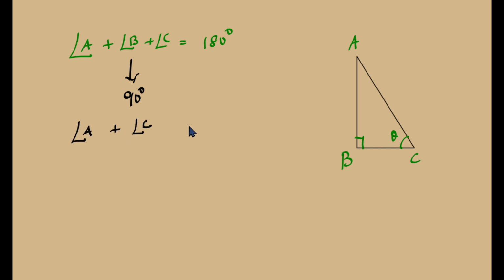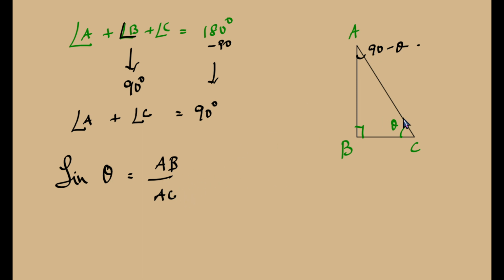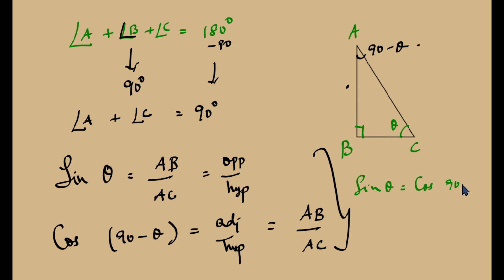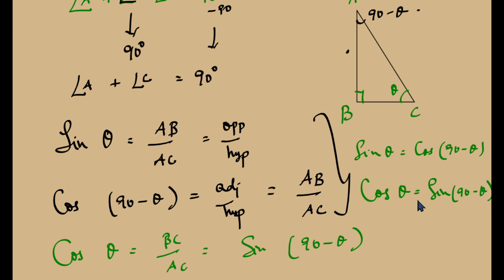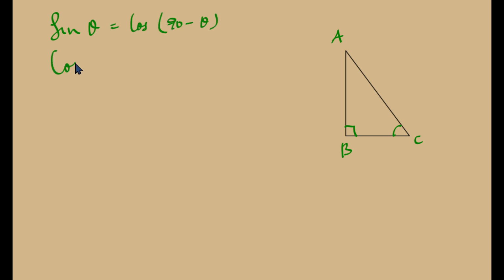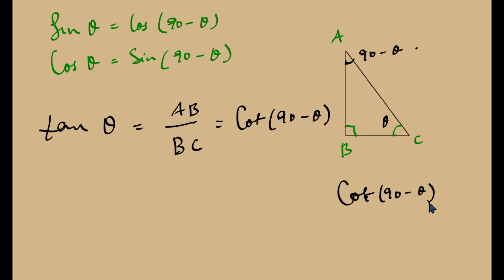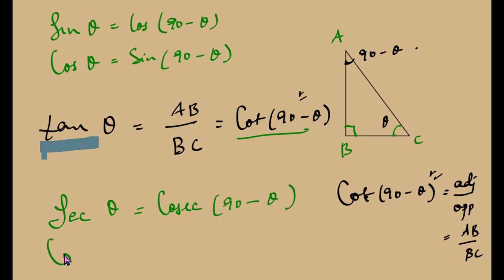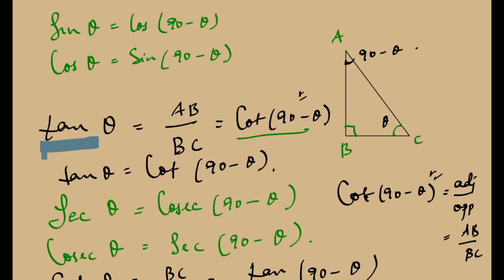Trigonometric ratios of Complementary angles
Cosine (cos) is the complement of Sine (sin)
Cotangent (cot) is the complement of tangent(tan)
Cosecant (csc) is the complement of secant (sec) Missed the previous lesson/video?